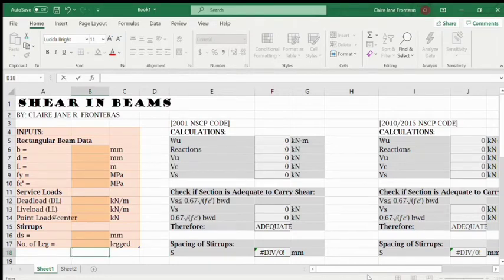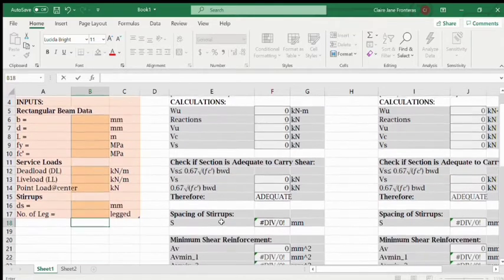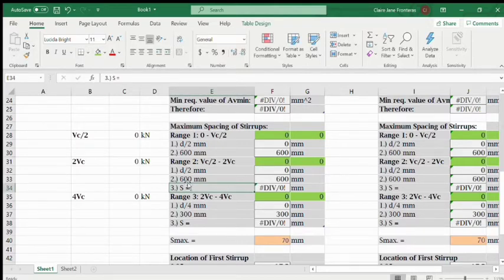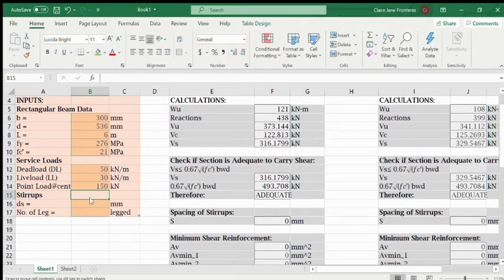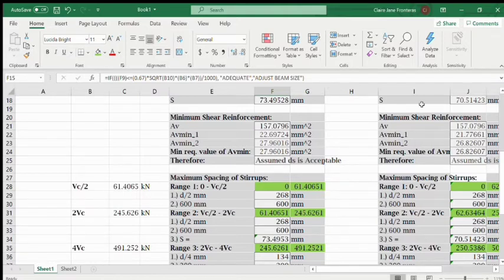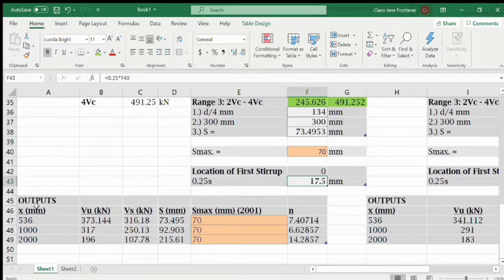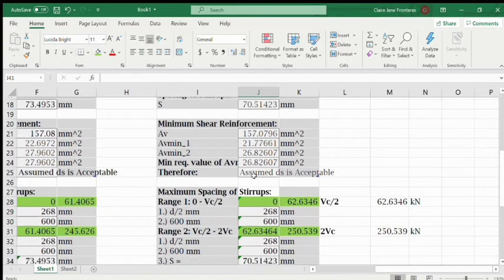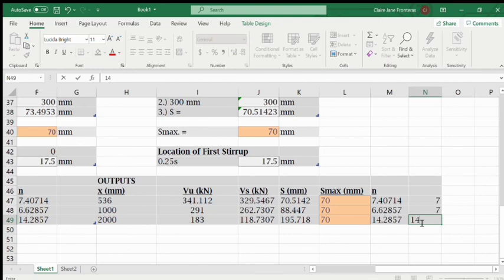SHEAR IN BEAMS EXCEL PROGRAM | by: Claire Fronteras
Hello everyone,
Given below is the link to my excel file on Shear in Beams.